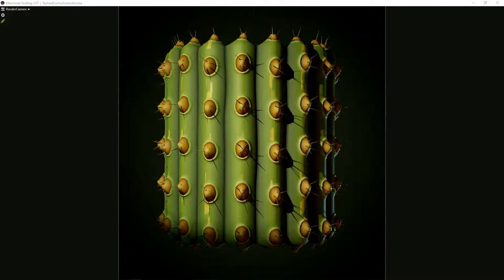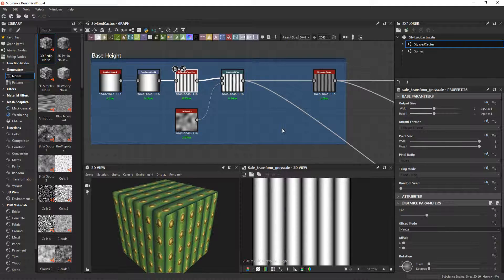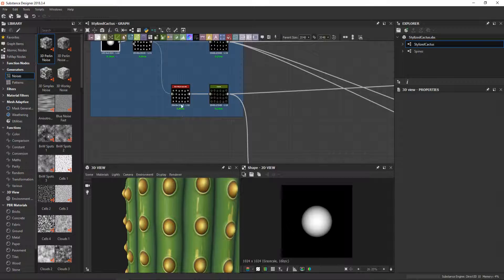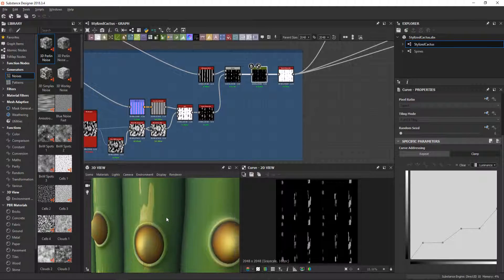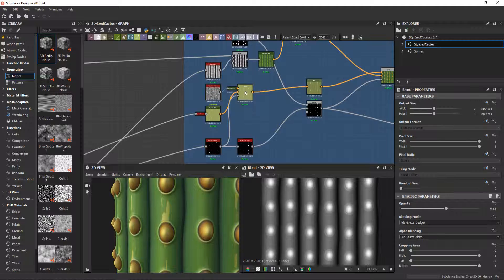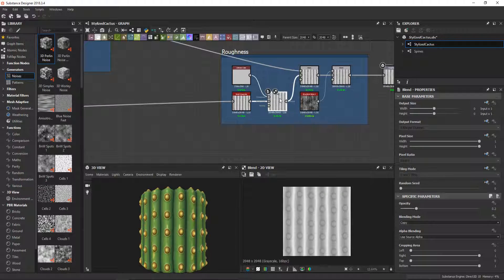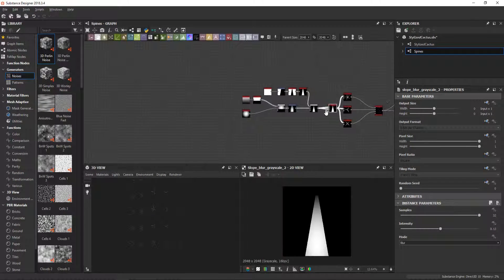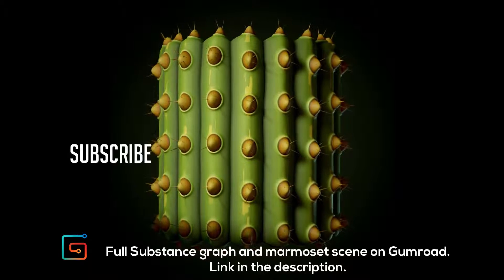Substance Designer - Stylized Cactus Tutorial - Stylized Desert Material #3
Substance Designer Tutorial. A graph walkthrough of a stylized cactus material I made in Substance Designer.
Third material of a stylized desert collection.